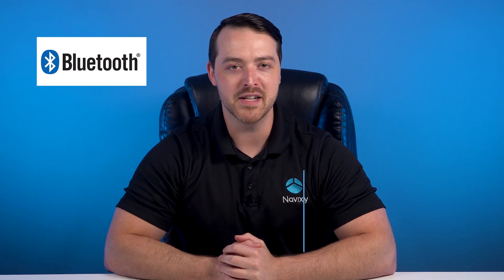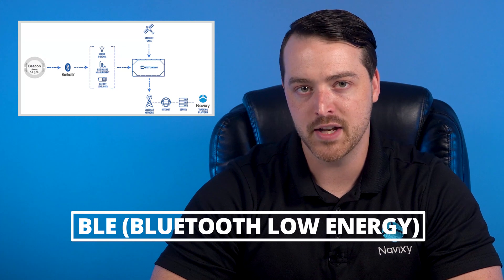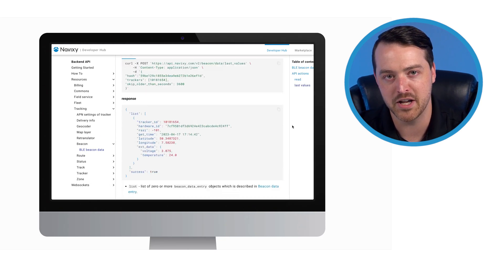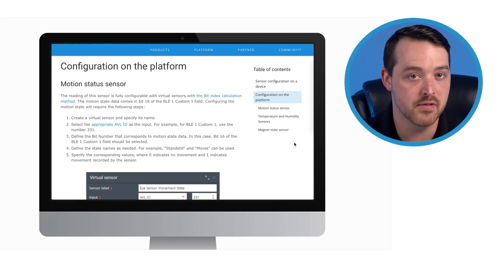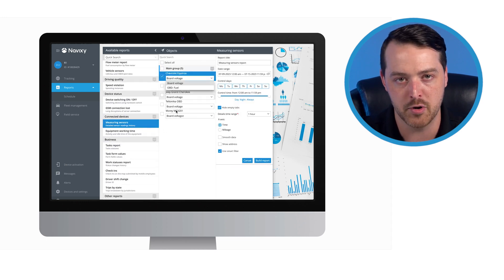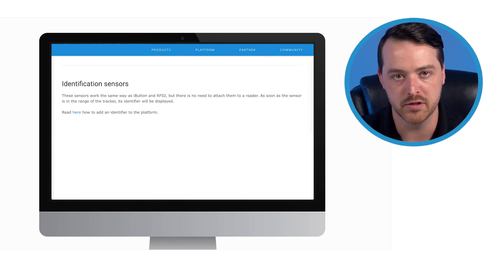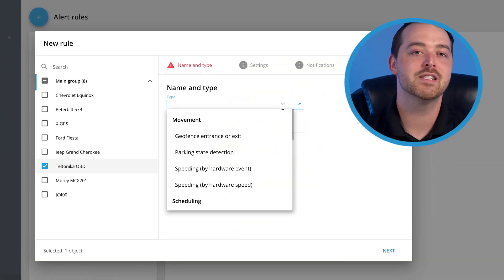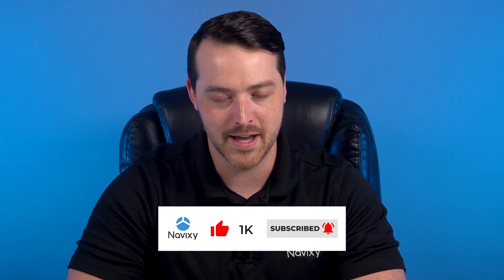BLE Sensors in Navixy for IoT Solutions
Bluetooth Low Energy (BLE) devices offer convenience, affordability, and flexibility for telematics solutions in Navixy. By integrating this technology into your IoT ecosystem, you can find new opportunities to gather data about assets, people, and more for rich insights into your business. With Navixy’s alerts, reports, API, and other functions, it’s easy to identify patterns and trends to make your operations more efficient.